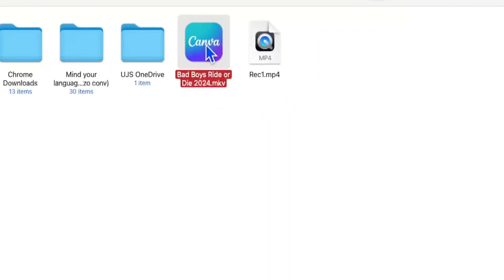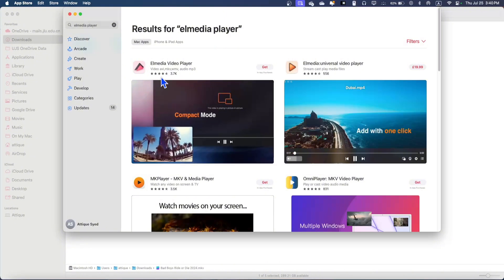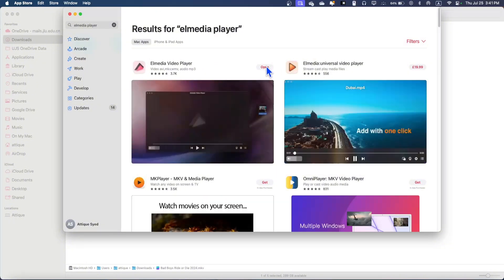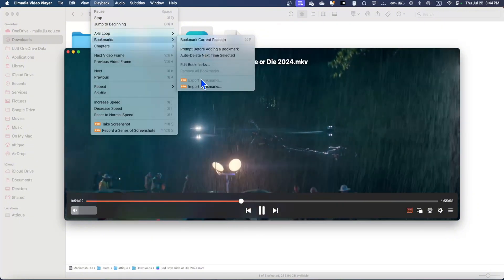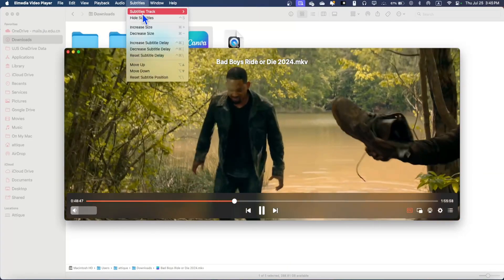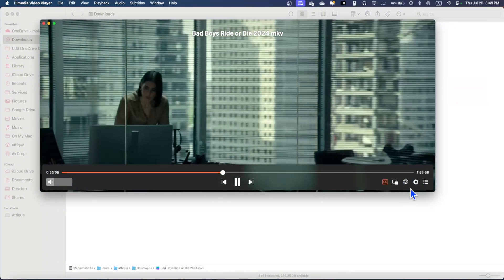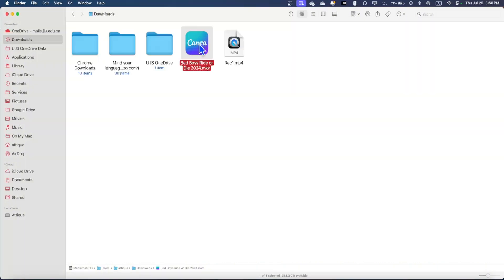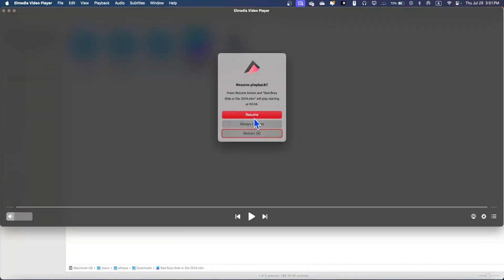How to Play MKV, FLV, AVI, WMV Video Files on MacOS?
Can't play MKV, FLV, AVI, or WMV video files on your Mac? If you are unable to play a video files on Mac then learn how to Play MKV, FLV, AVI, or WMV files on MacOS. Use Elmedia Player to play MKV and such other video files on MacOS. You can also use VLC, MKPlayer for smooth playback!

VLC and MKPlayer handle .MKV, .AVI, and other formats, but ElmediaPlayer is the best for macOS due to its extensive support for virtually all file types.
Let’s begin to learn how to play MKV files on a Mac.